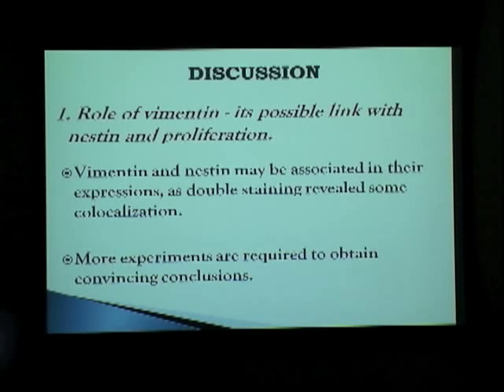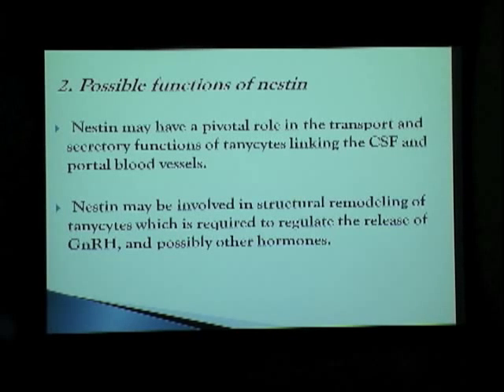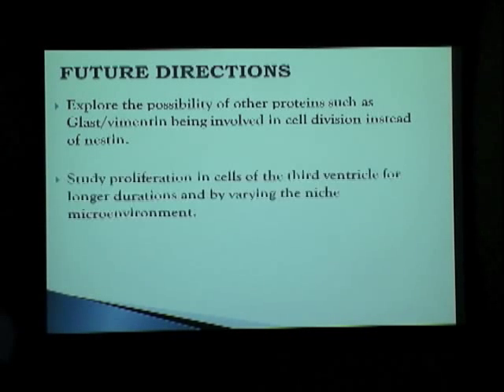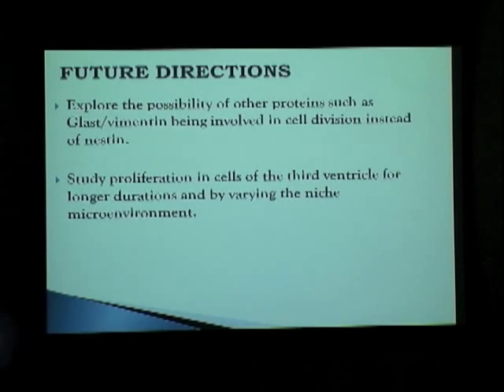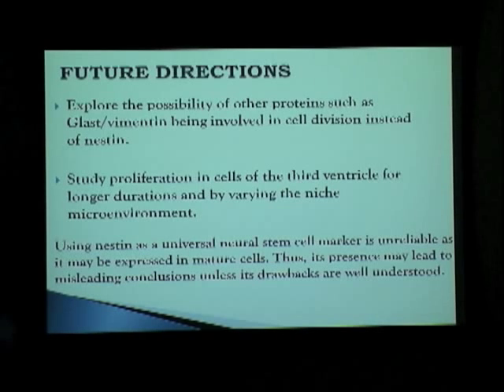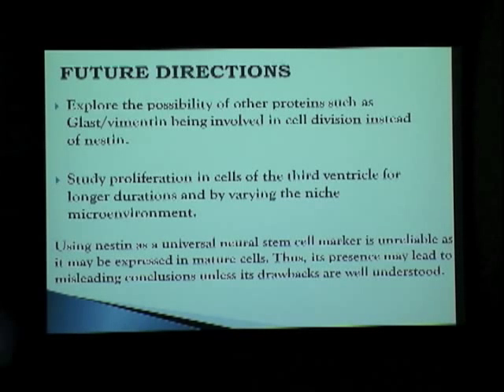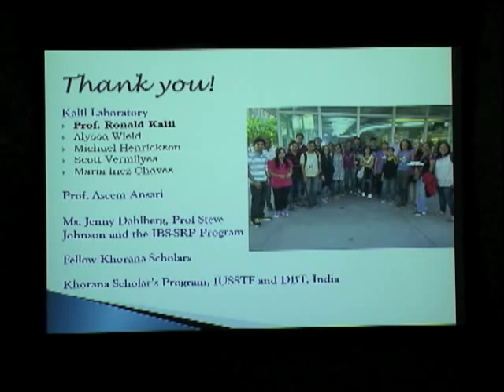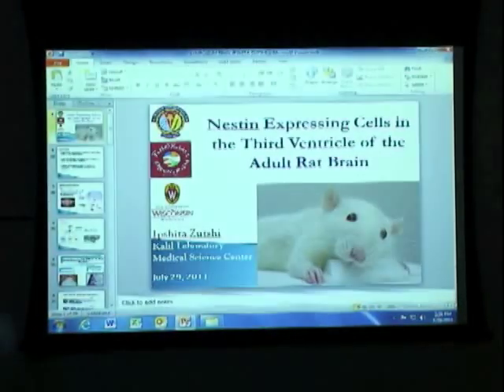Ipshita Zutshi part 2